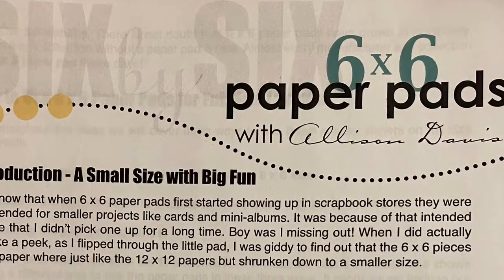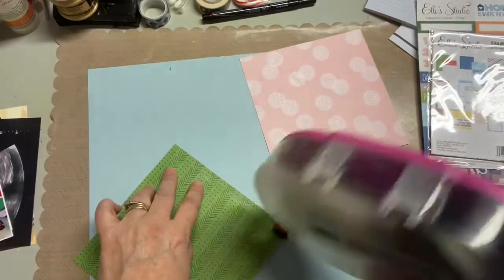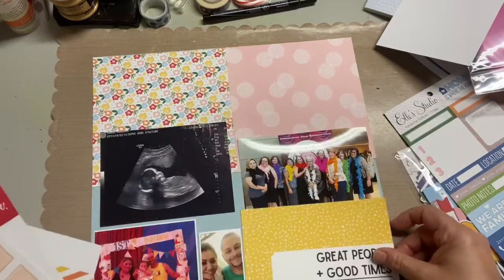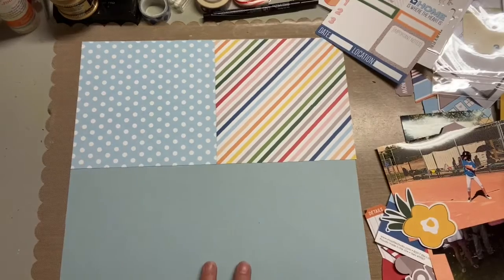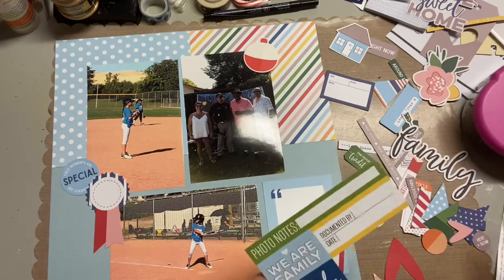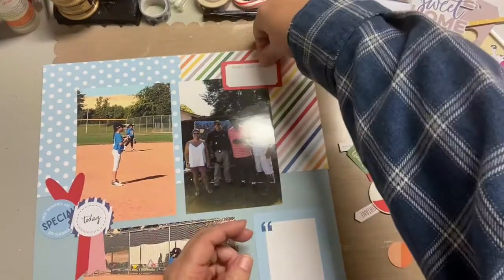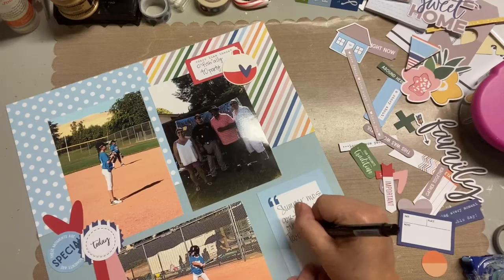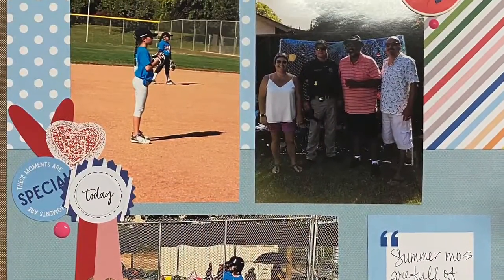6x6 Double Page Layout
Month in Review 2-page layout inspired by Scrapbook Generation.